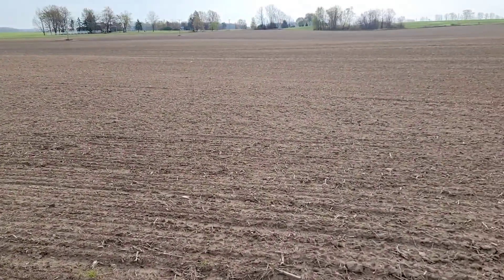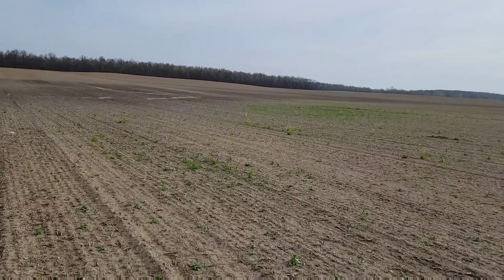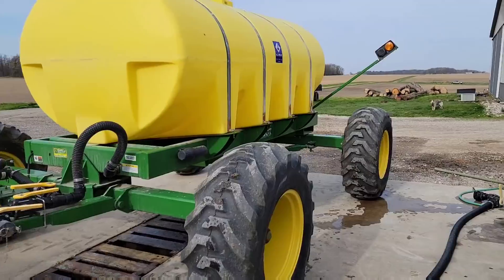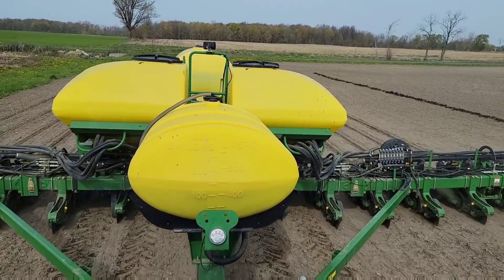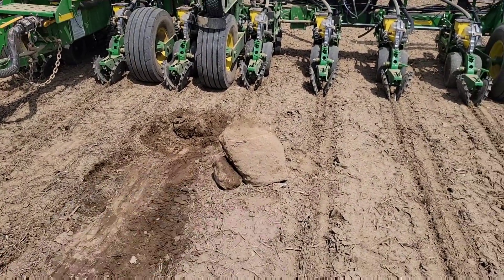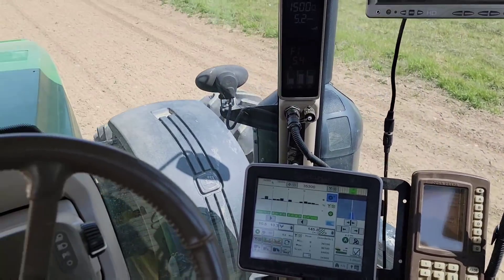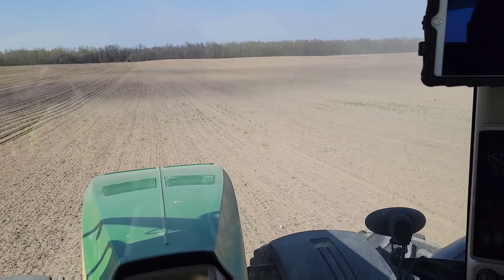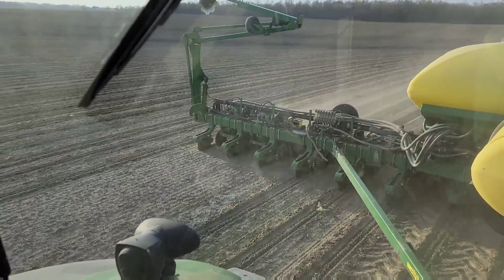Screw Waiting, It's Go Time! - #406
Checking fields
Loading the planter
Planting Corn!
The boys come for a ride
Working late